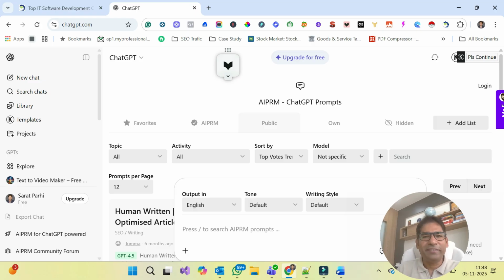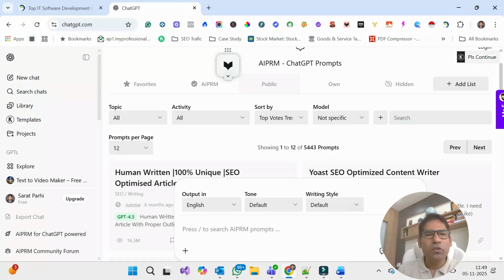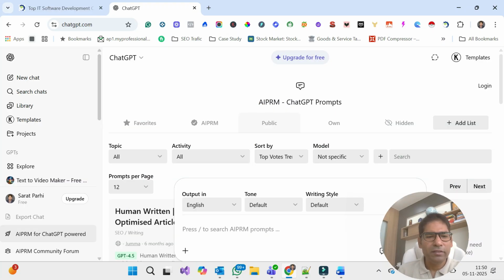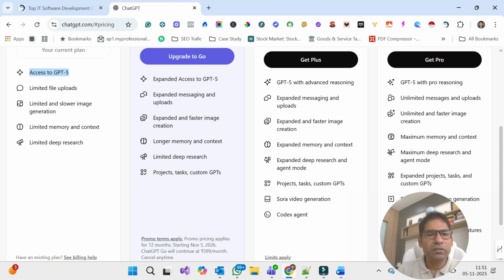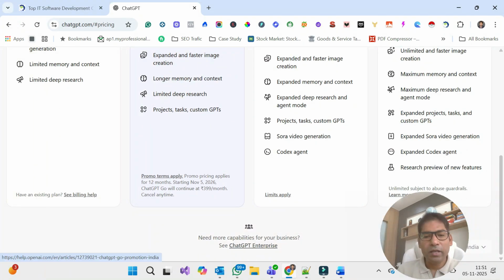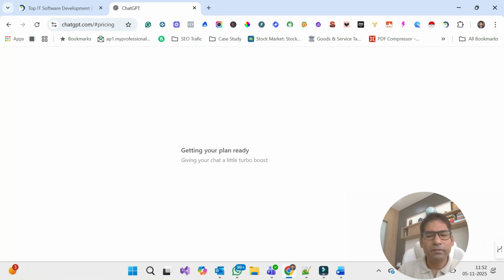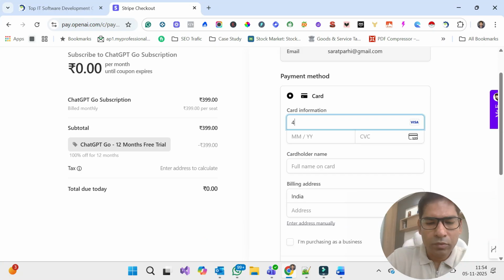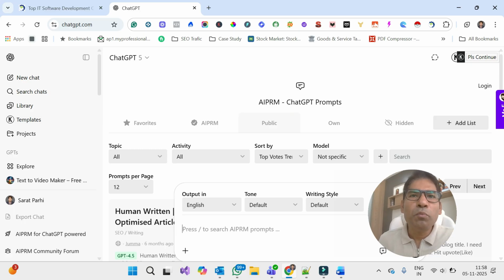ChatGPT is Completely FREE in India Now | Here's How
🚀 Breaking News for India!
ChatGPT by OpenAI is now completely FREE for everyone in India! 🙌
In this video, I’ll show you a step-by-step guide on how to use ChatGPT for free — on your mobile, laptop, or desktop, without any paid plan.

💡 What You’ll Learn in This Video:
✅ How to access ChatGPT for free in India
✅ Step-by-step sign-up and login process
✅ How to use ChatGPT on Android & iPhone
✅ What features are included in the free version
✅ When to upgrade to ChatGPT Plus (optional)

📱 Whether you’re a student, developer, content creator, or just curious about AI — this video will help you get started with ChatGPT today!

📲 Download App: Available on Play Store & App Store